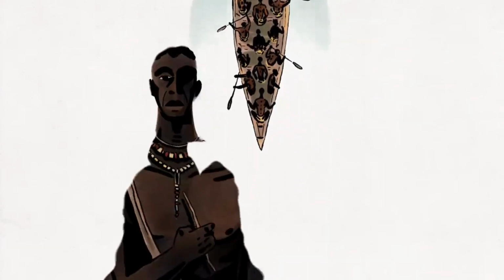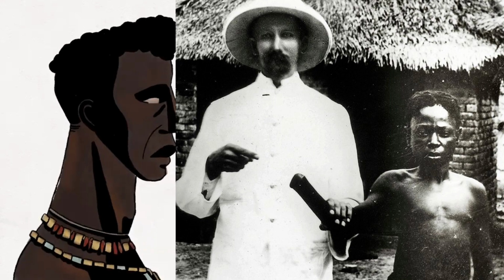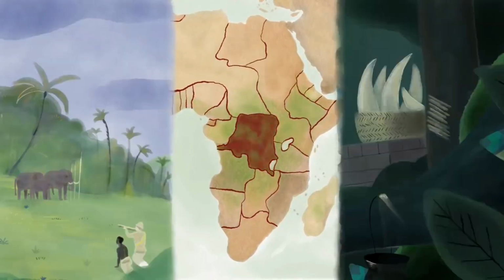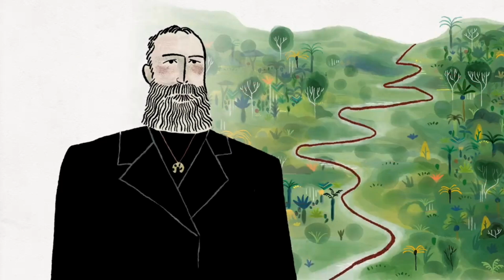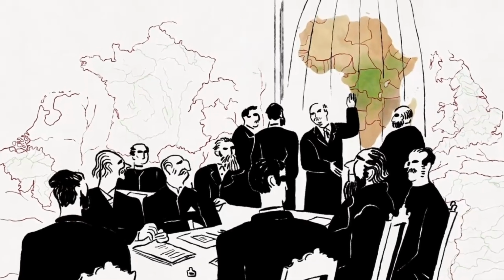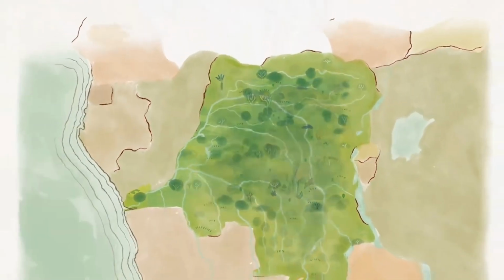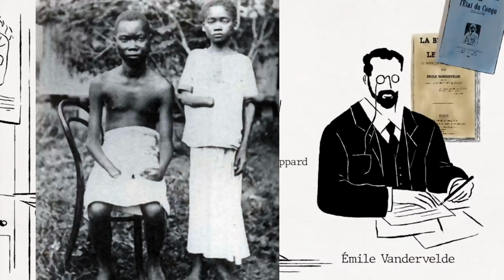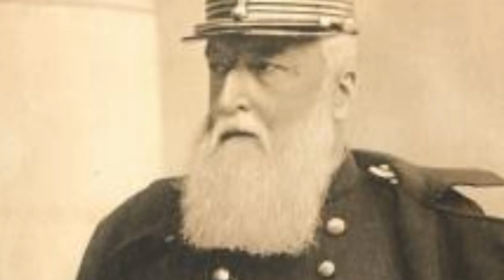Belgium Leopold Genocide In Africa Was as Savage as it Gets for Africans